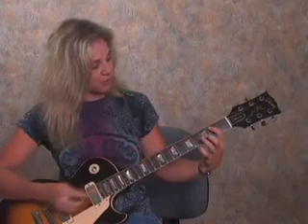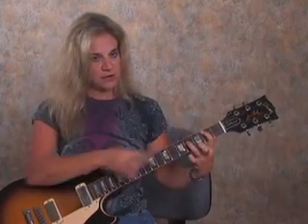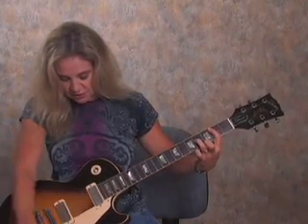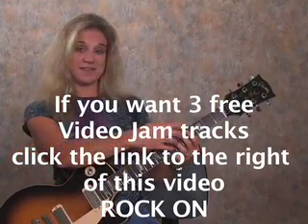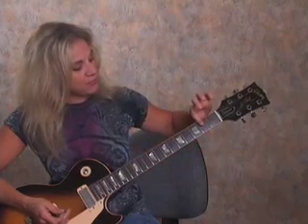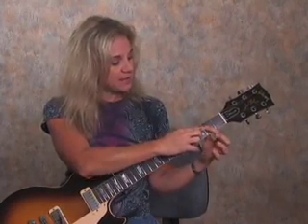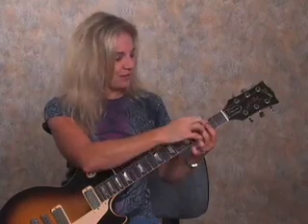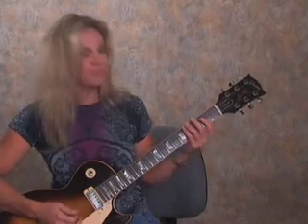How to play guitar hero songs bar chords power 5th lesson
Click link to get 5 free Guitar Lesson videos NOT available on YouTube plus a BONUS CHORD and exercises Ebook, all for free from NextLevelGuitar.com